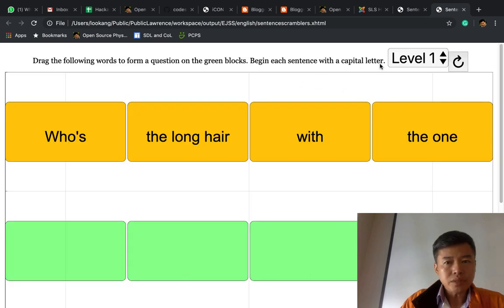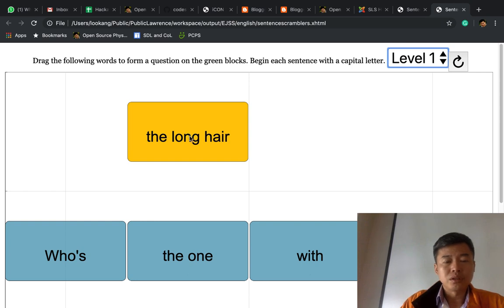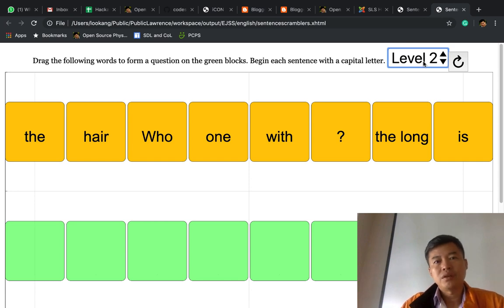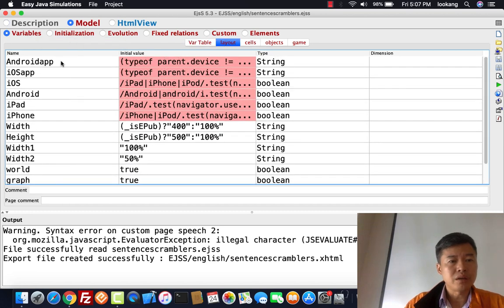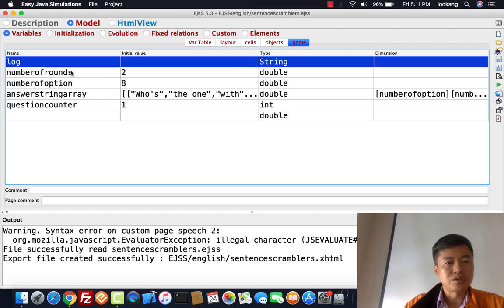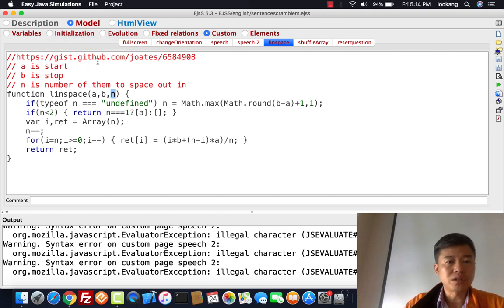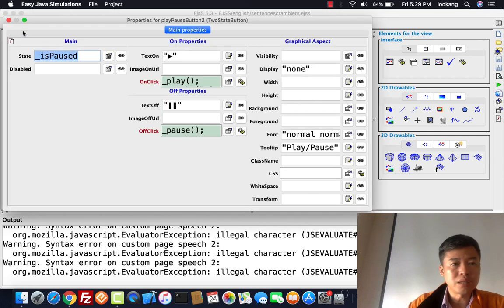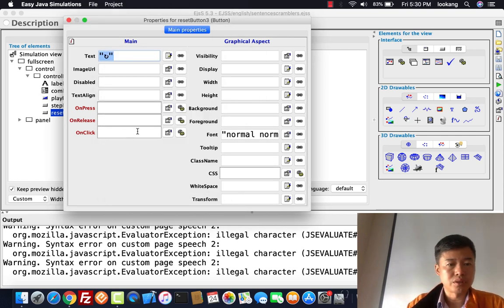ejss tutorial on sentence scrambler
Student Learning Space Hackathon 2019